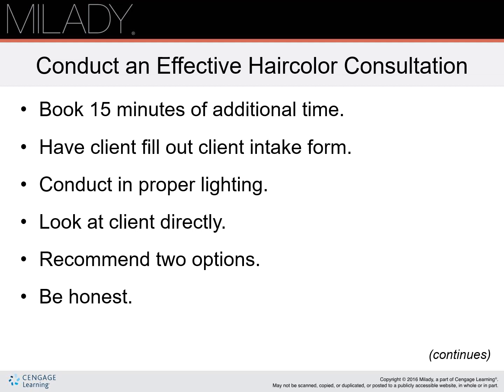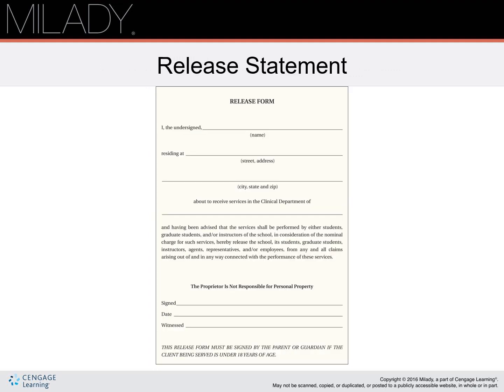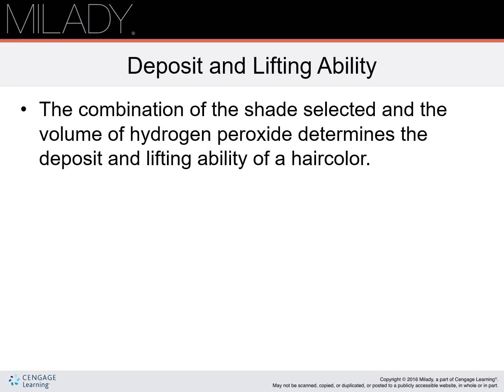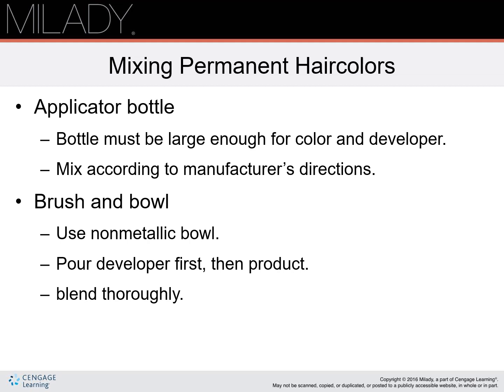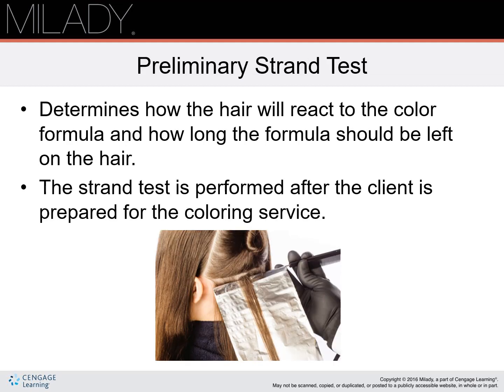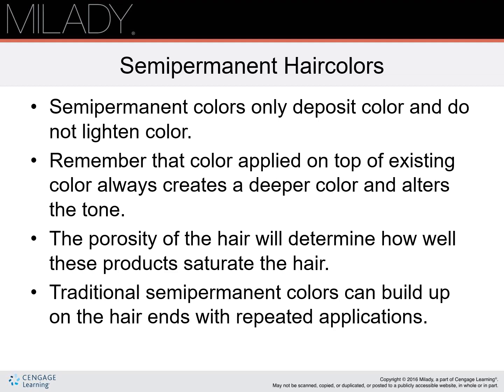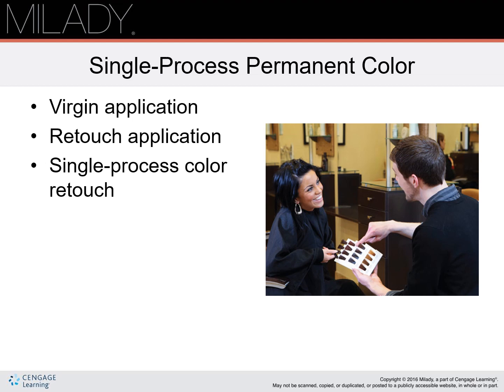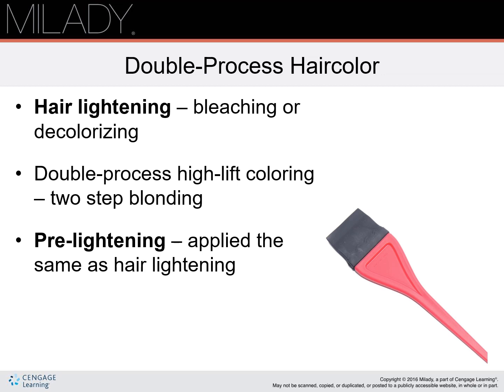Chapter 21 pt 3